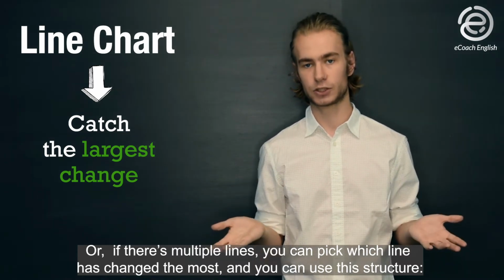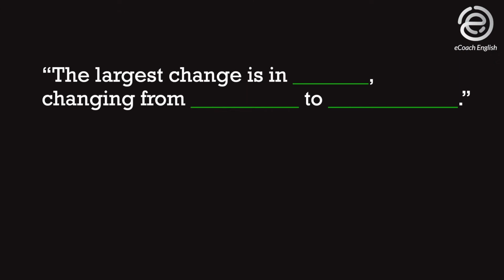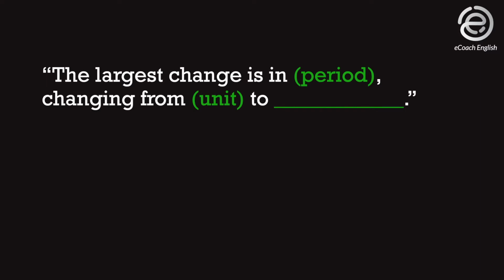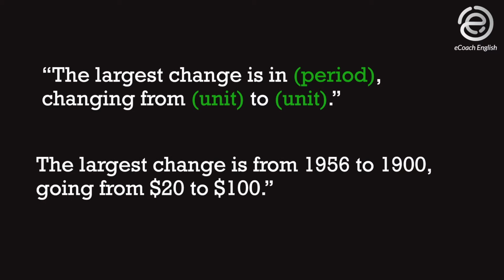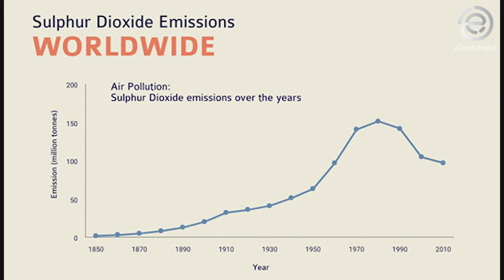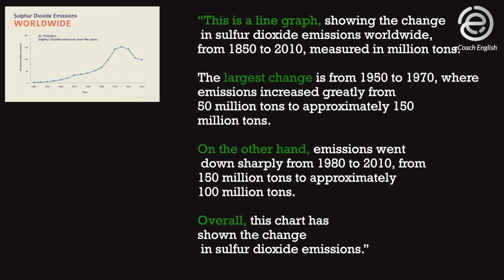PTE Describe Image Template for 90 – Line Chart | PTE Speaking Tips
PTE Speaking –  PTE Describe Image Template Series
✅ Good New !  Free 1 week Intensive PTE Training Online Course is available Now.   Unlimited Spots !

Hi guys! I’m Max from eCoach PTE, and today we are kicking off our PTE Describe Image template series. Now, you may know this, you may not, but the Describe Image part of the Speaking can really be prepared for well, by learning a template for your answers. In other words, a structure you can apply to whatever is thrown at you. This is a really good approach, because it helps you relax, it gives you something to lean back on, and it therefore improves your fluency, pronunciation and grammar. So if you can learn a template, and apply it widely, it’ll make your life a lot easier when a question comes up.

Today, we’re going to be looking at a PTE describe image template for the line charts, and then subsequently we’re going to look at a possible template you can use, that’s nice and easy to learn, for every single type of image you might see in the exam.

After you’ve introduced, you have your first major feature. Does anyone remember what line graphs are about? Change.

“The largest change is in _______, changing from __________ to ____________.”

For instance,.

The second major feature is.

And then finally, .

Alright guys, as you can see, that was super easy. I barely had to change anything from the PTE describe image template. If you can learn this, and put in the words, you should have no trouble.